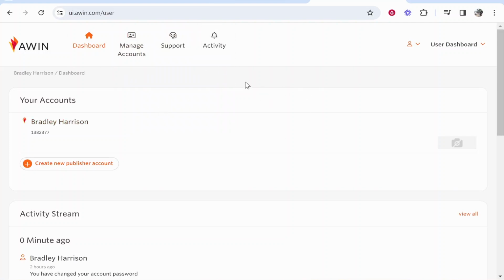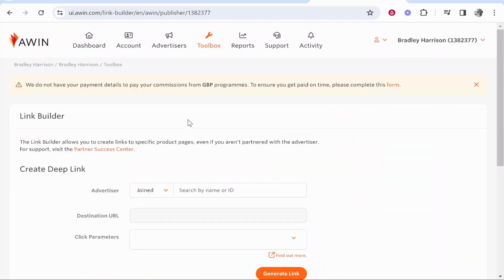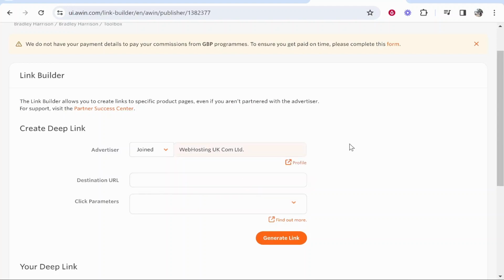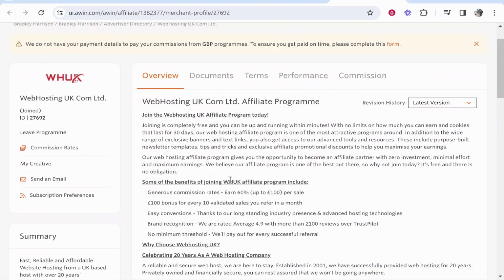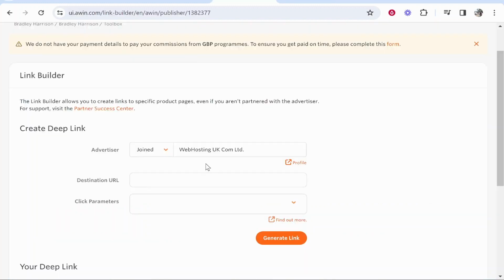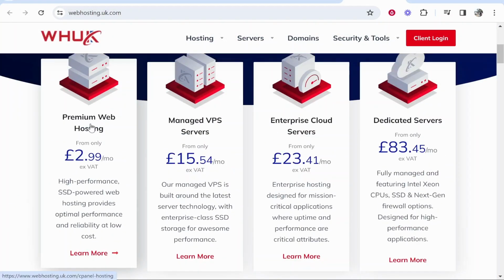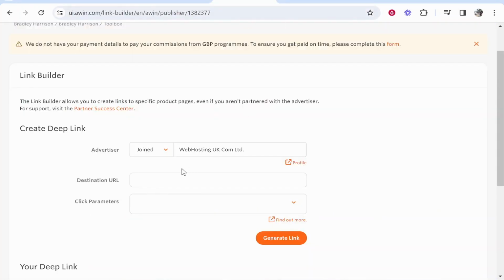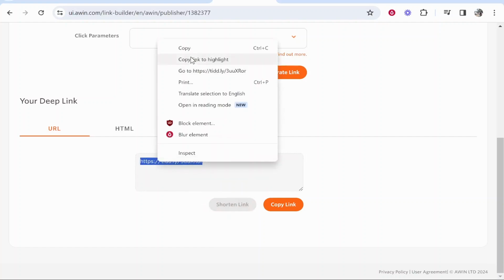How To Create Awin Affiliate Link Step By Step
Hey everyone! In this video, we’re breaking down exactly how content creators partnering with Cloudray can generate their unique affiliate links on the Awin platform. Quick heads-up: Your subscribers will ONLY contribute to your sales revenue if they use the special affiliate links you create here. So make sure you’re sharing the right ones! Let’s dive in. 💻✨

 Reference: KnowledgeBase

👍 Like if helpful & comment with your questions/tips!"
★Join our Cloudray Laser Fans Facebook group for machine support & community tips

🔗 Follow Cloudray on social media for behind-the-scenes content, exclusive offers, and laser engraving inspiration!